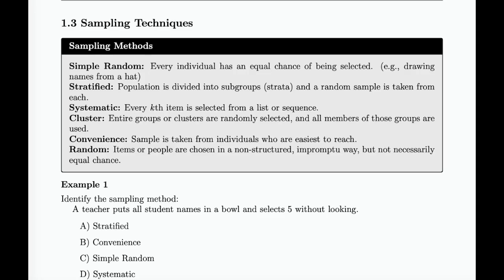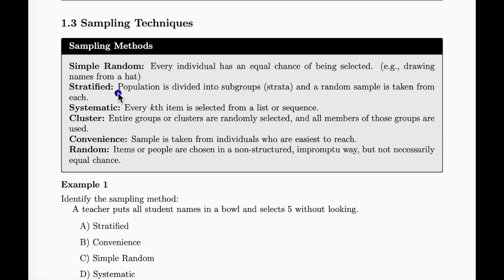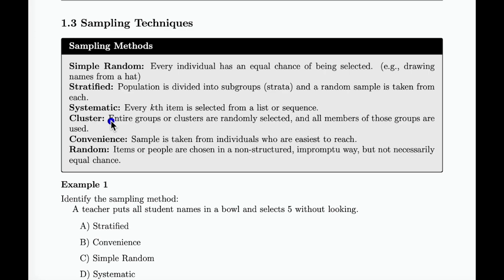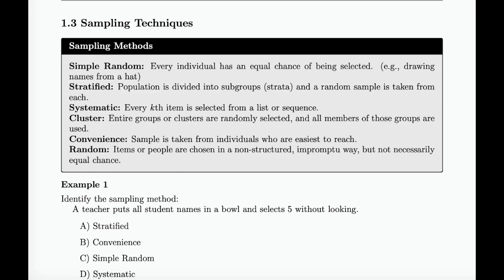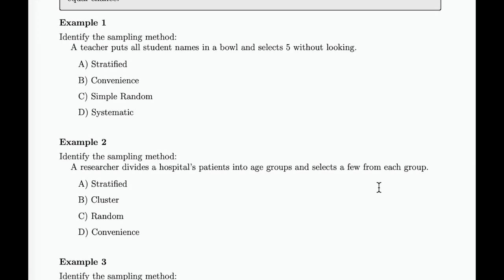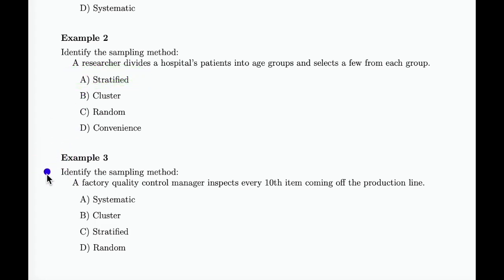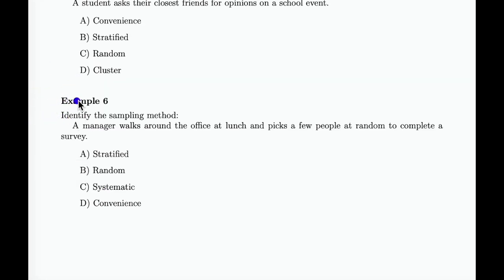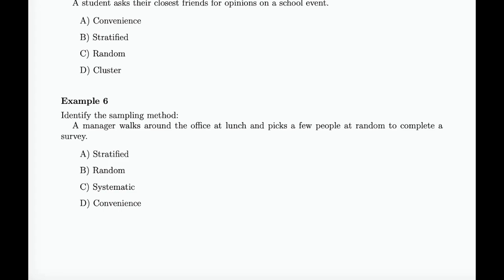1.3 Sampling Methods